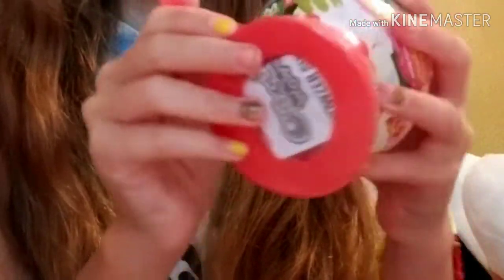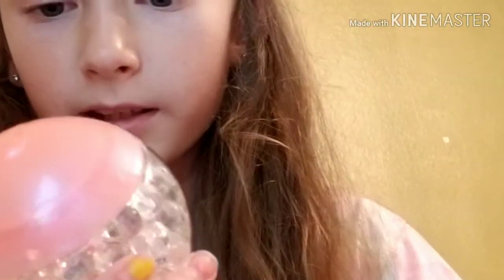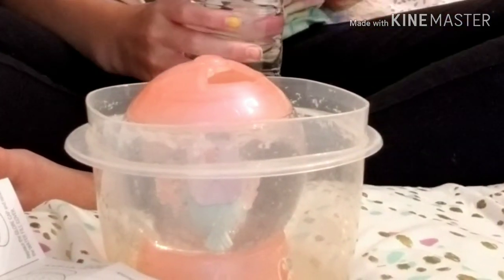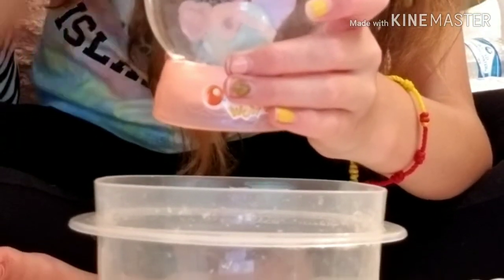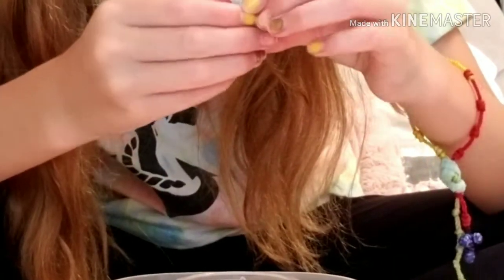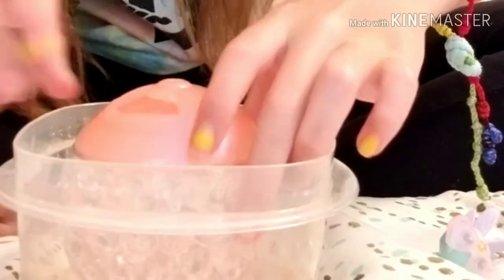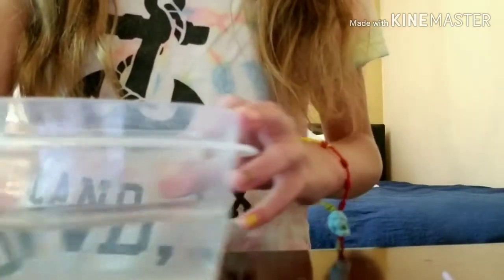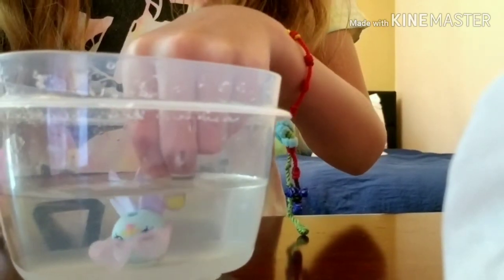Opening orbeez wow world!!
Hope you guys enjoy this vid big surprise coming up in next vid